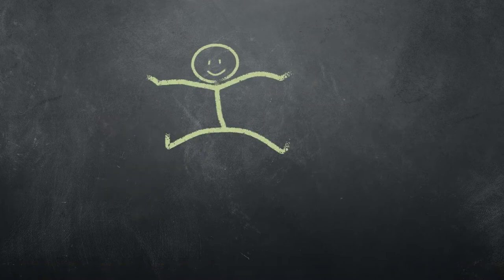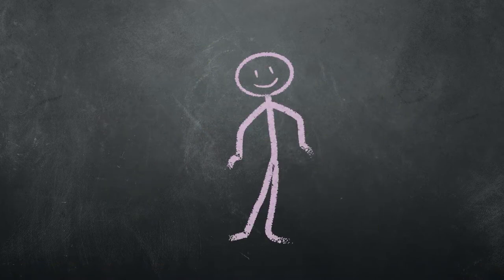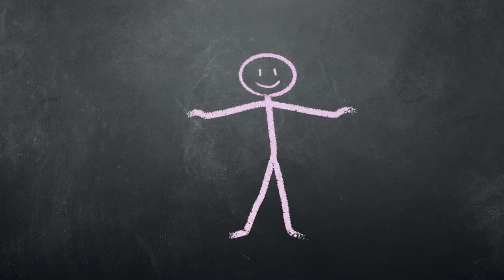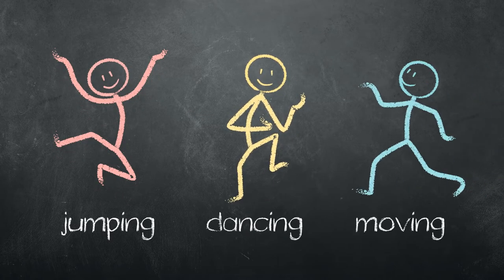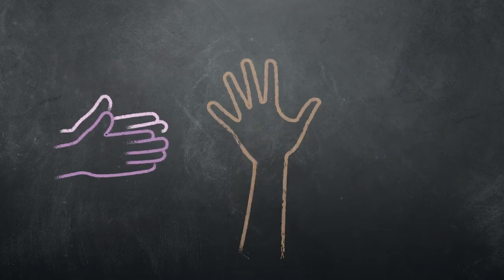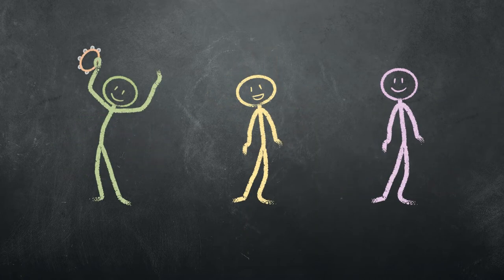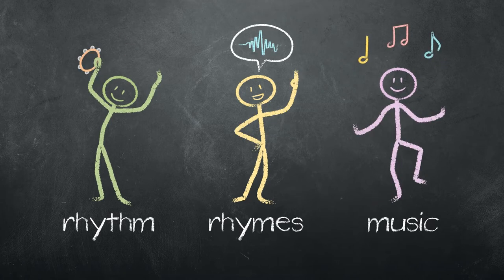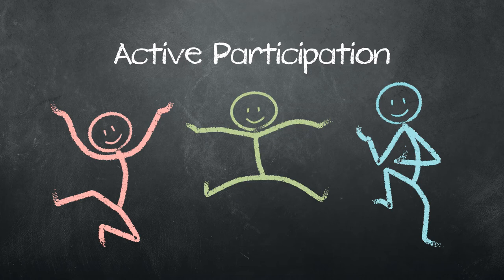Active Participation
Physical movement is a great way to get students involved in a lesson. Here are a few ways to use active participation when you teach any topic.